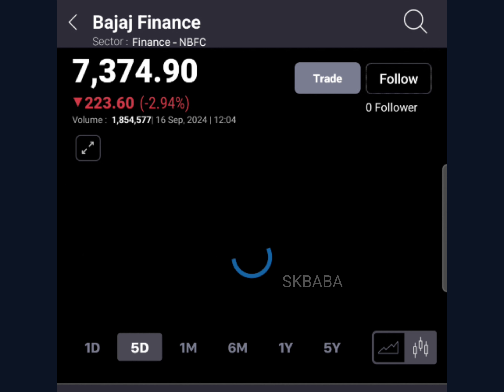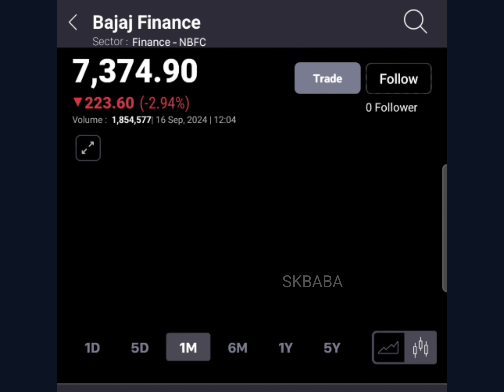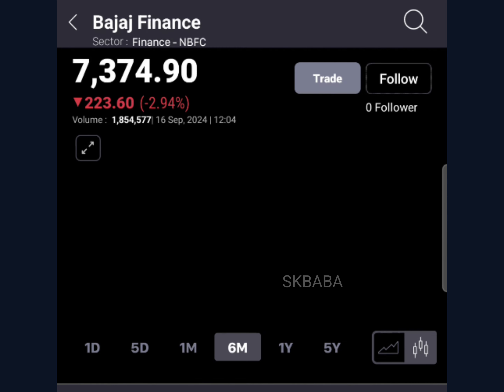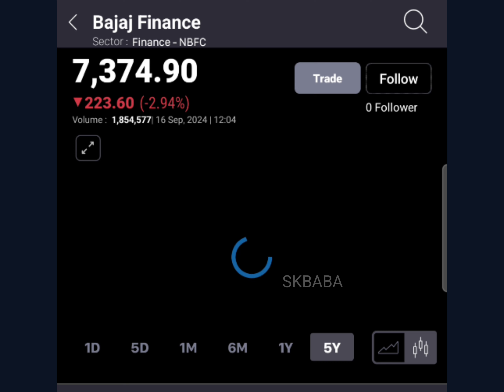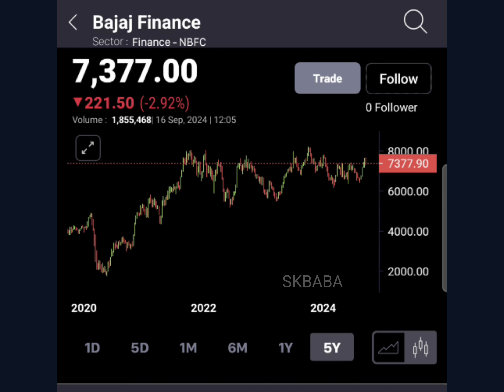BAJFINANCE STOCK FUNDAMENTALS AND TECHNICAL ANALYSIS REPORT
BAJFINANCE STOCK FUNDAMENTALS AND TECHNICAL ANALYSIS REPORT INVESTMENT STOCKMARKET STOCKS RESERCH #NSE